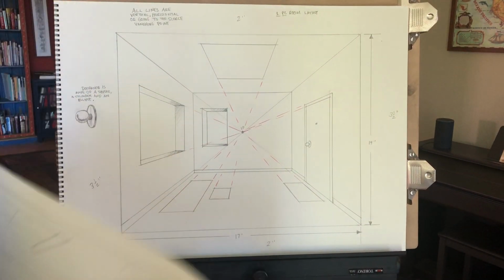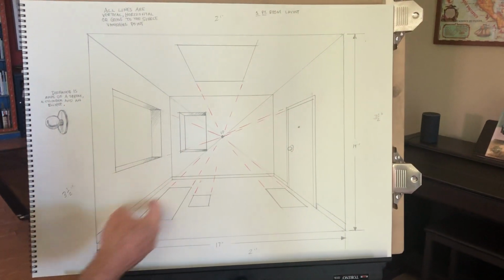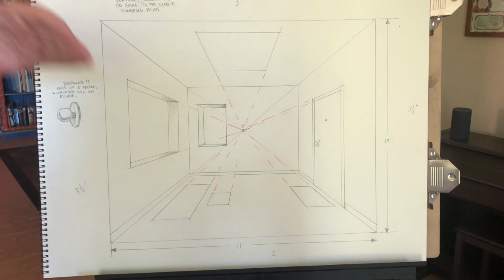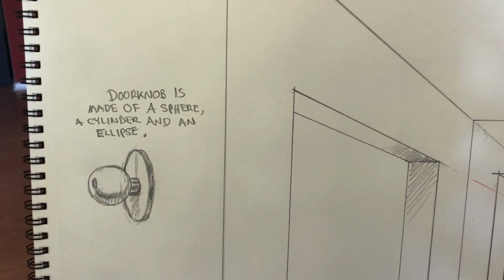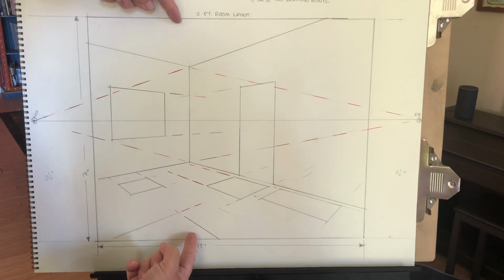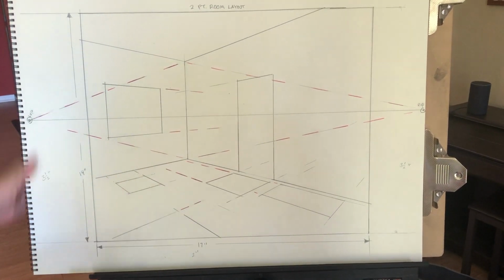Perspective Room Lecture